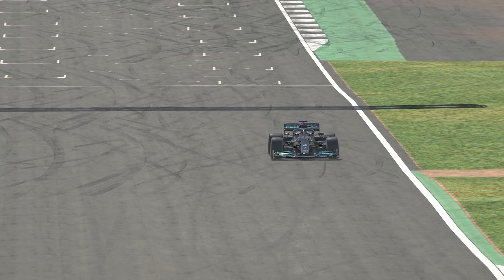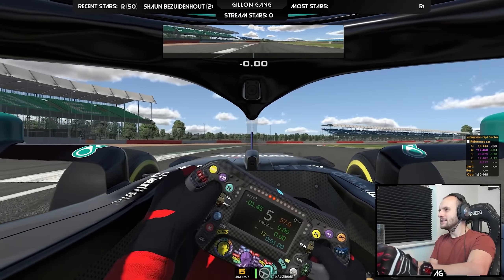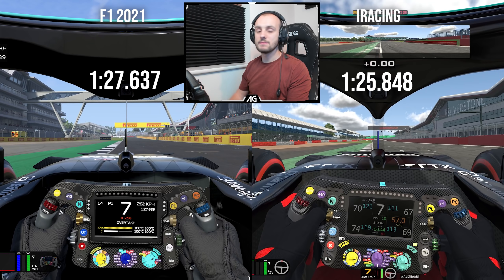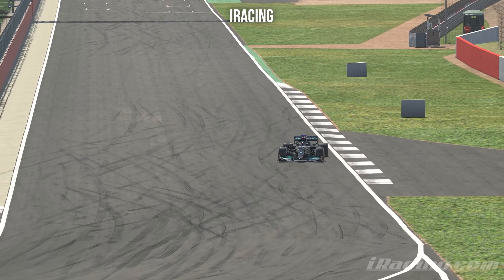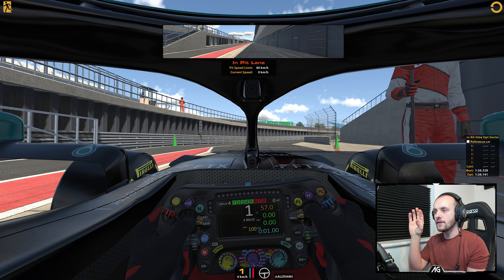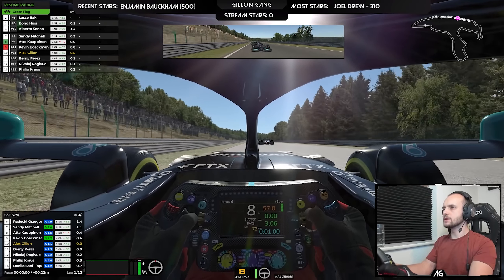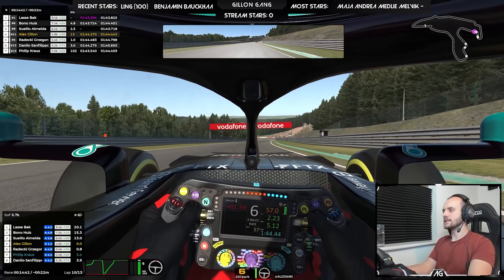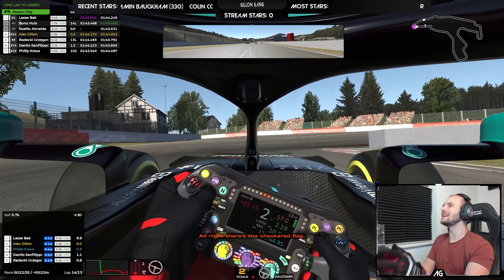F1 2021 vs iRacing's BRAND NEW Mercedes F1 2021 Car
In this video I compare iRacing's brand new Mercedes F1 2021 car with the officially licensed F1 2021 game

00:00 Intro
00:49 First laps
05:39 Side by side comparison
12:09 Replay comparison
14:04 Steering wheel details
18:29 The race